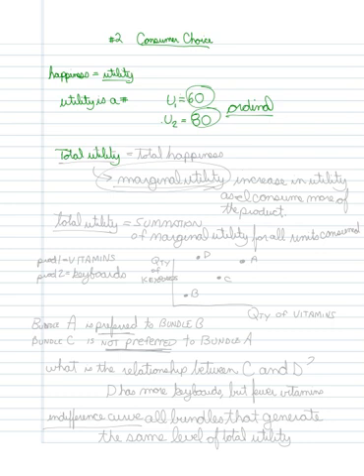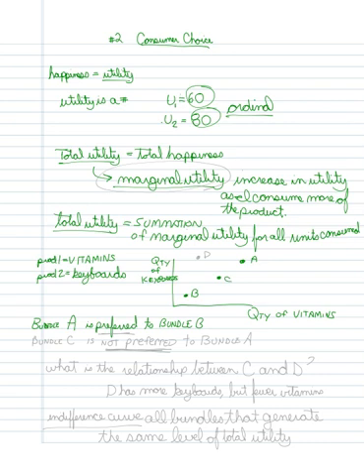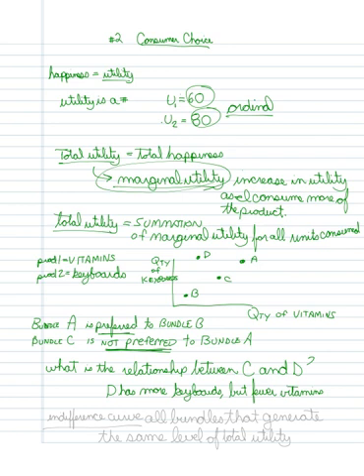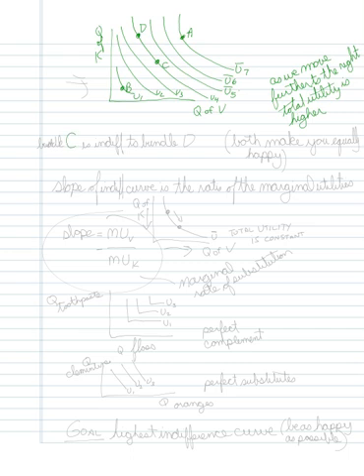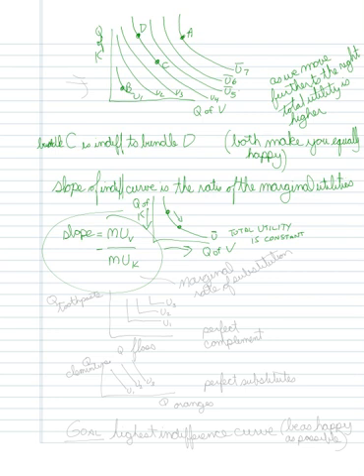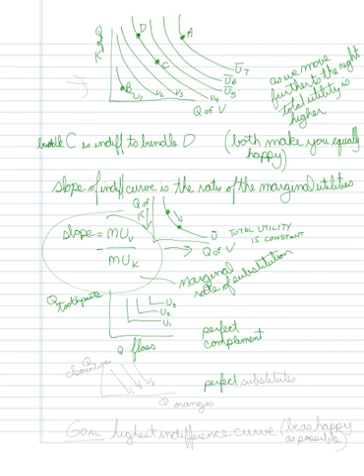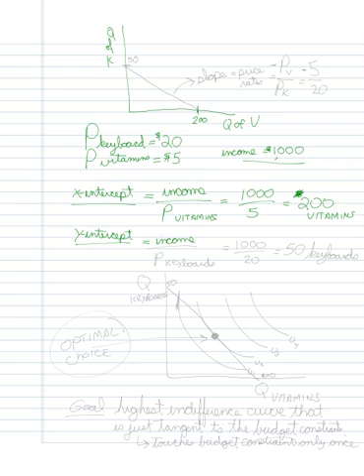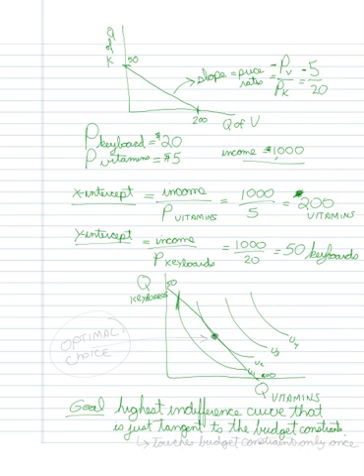ECON120_Topic3_Part2